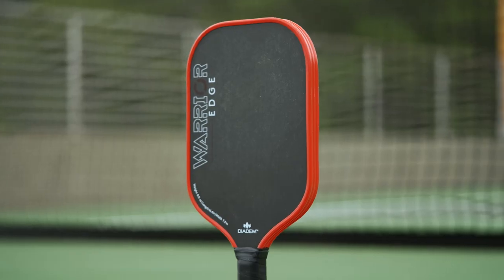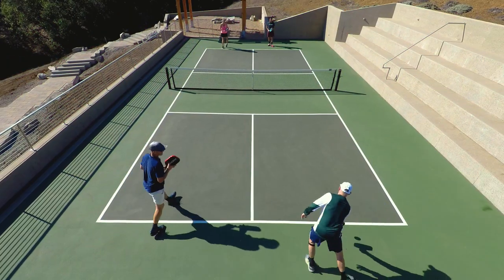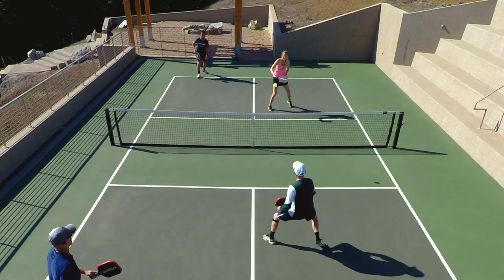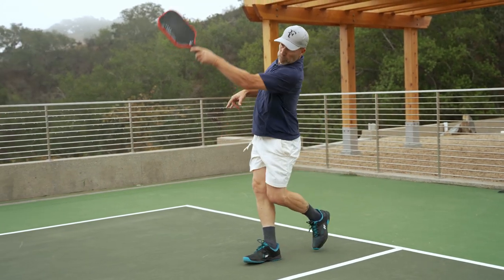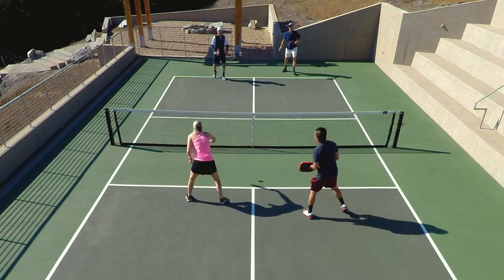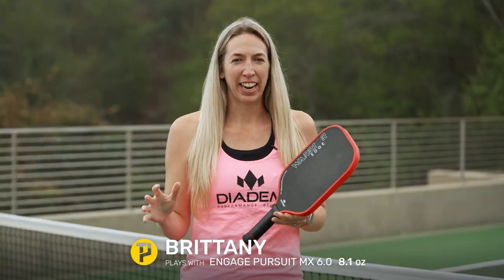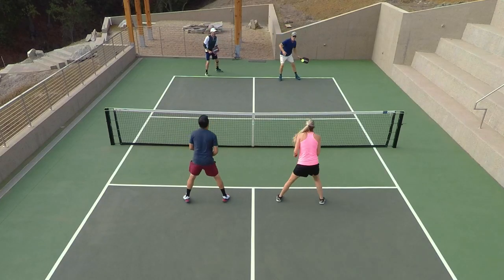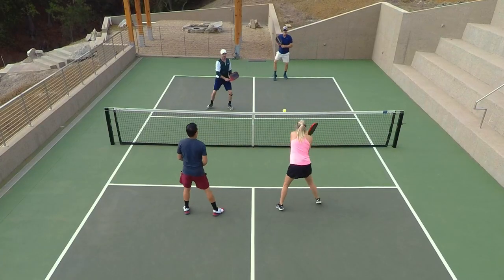Diadem Warrior Edge Paddle Review!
Check out our review and grab a Diadem Warrior Edge at Total Pickleball.

Building on their success of the Warrior paddle, Diadem adds to the series introducing the Diadem Warrior Edge Pickleball Paddle. At 16mm thick, this paddle delivers greater energy return to the ball on your shots for a boost in power. It also features Diadem’s Aero Guard channel edge guard, making the paddle super maneuverable for aiding in quick resets and blocks.  The Etched Carbon Fiber face withstands the test of time, delivering long lasting spin production. The single layer honeycomb core aids in producing a consistent feel across the paddle face for heightened accuracy and precision in ball placement. Weighing in at an average weight of 8.0 ounces, the paddle feels plenty maneuverable in hand while still providing plenty of stability and plow on your shots. Get the competitive edge with this latest addition from Diadem!